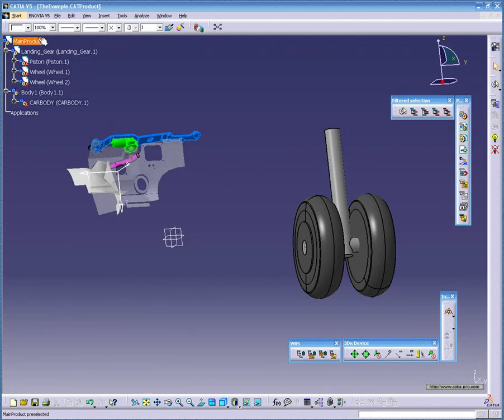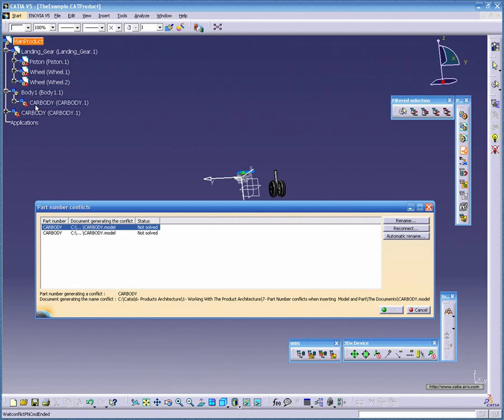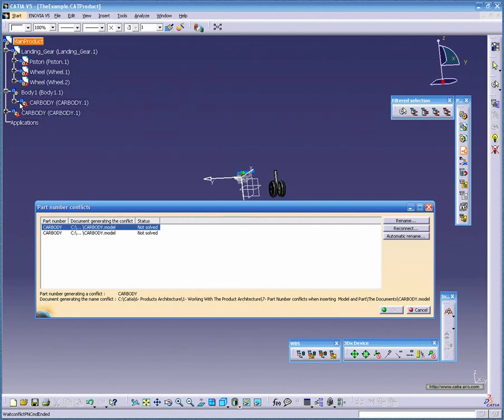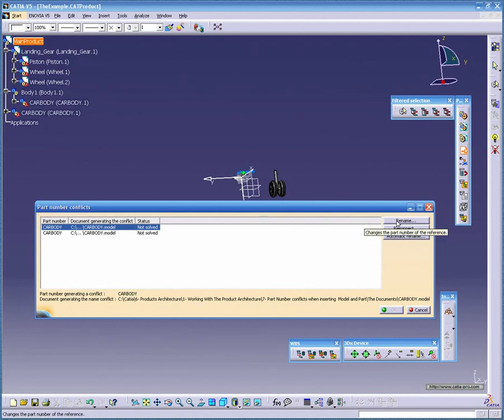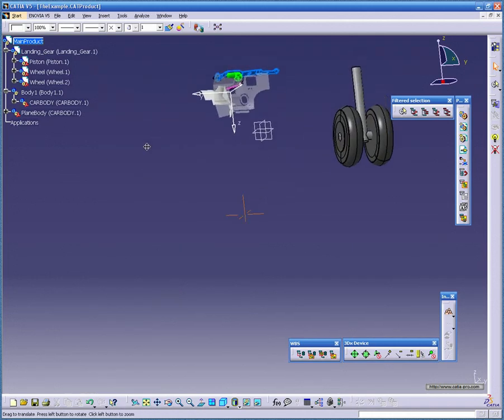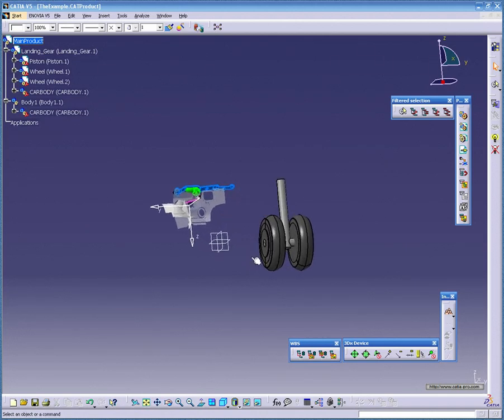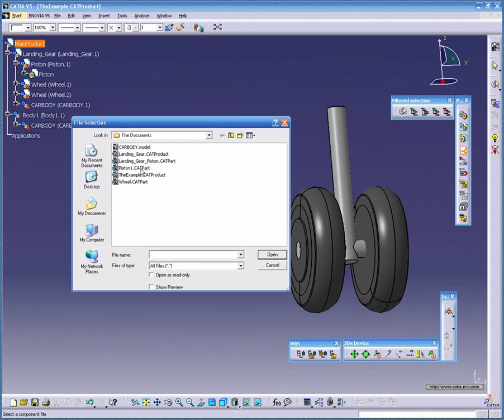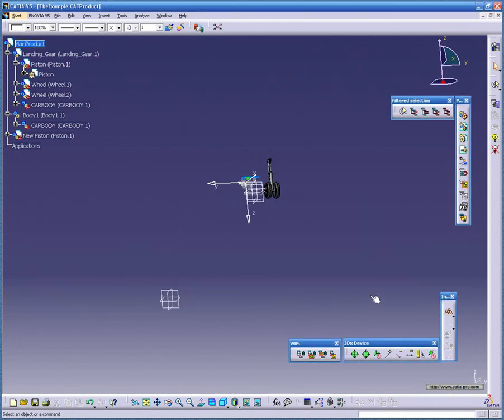008 Part Number conflicts when inserting Model and Part